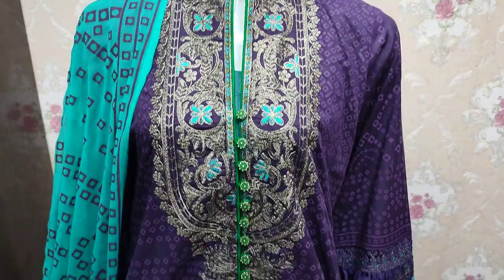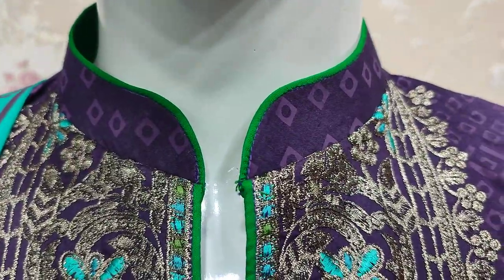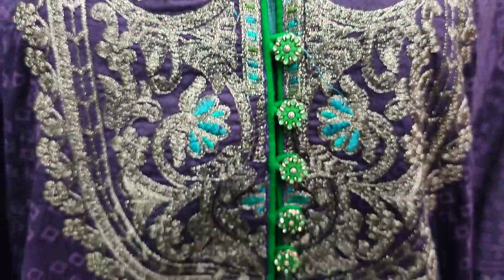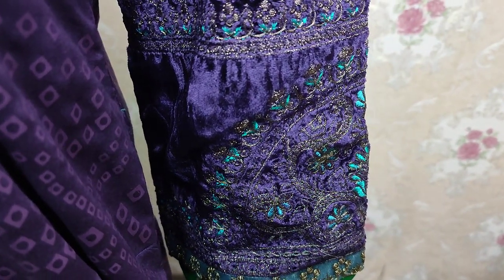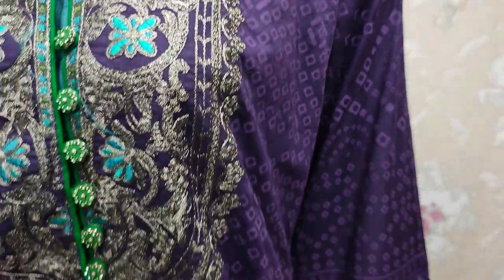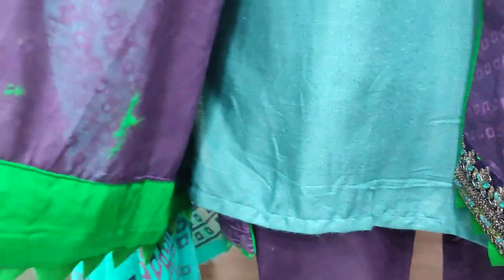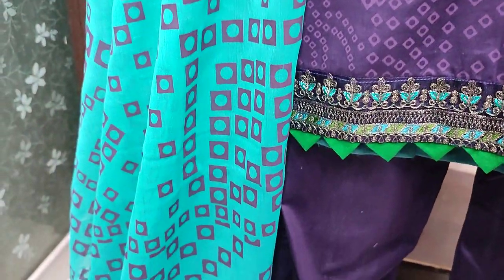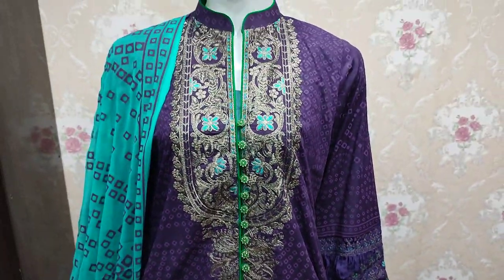NAMAHA Embroidered Chundri Eid Collection Beautiful Stitching Styl